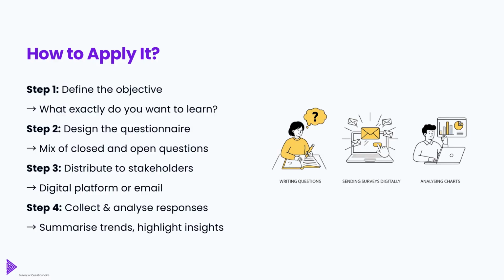29. Survey Or Questionnaire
Survey or Questionnaire is a business analysis technique used to collect information and feedback from a large group of stakeholders in a structured and consistent manner.